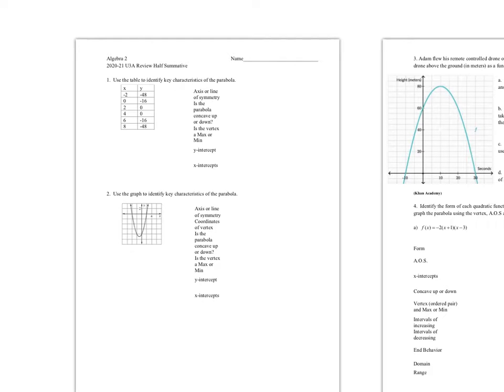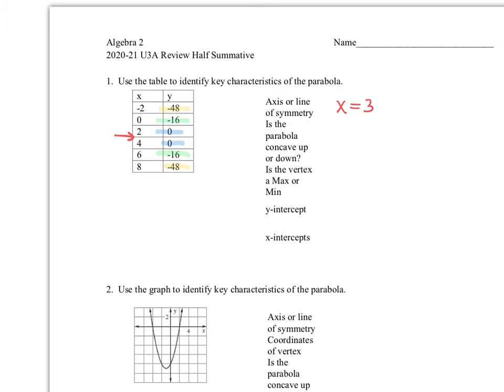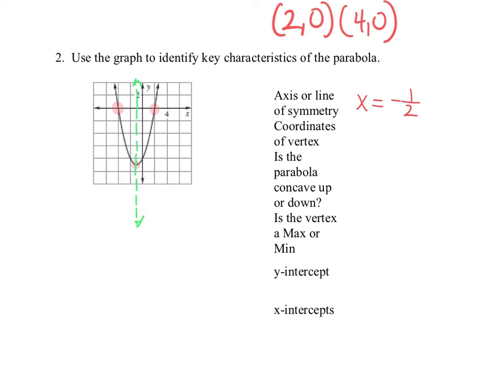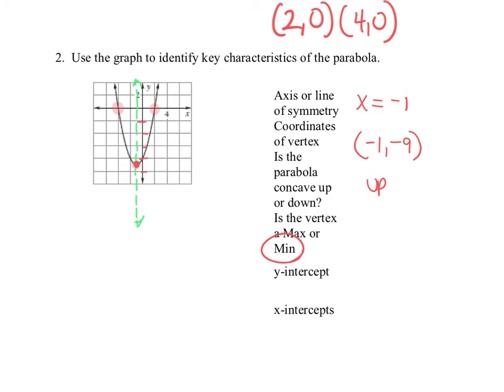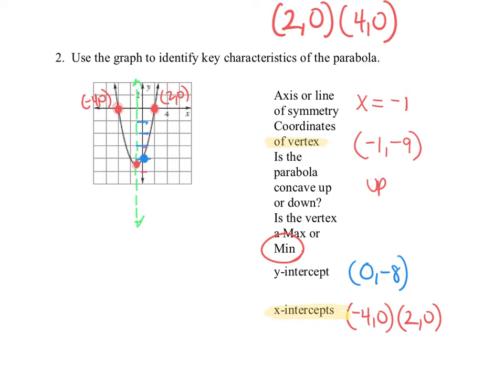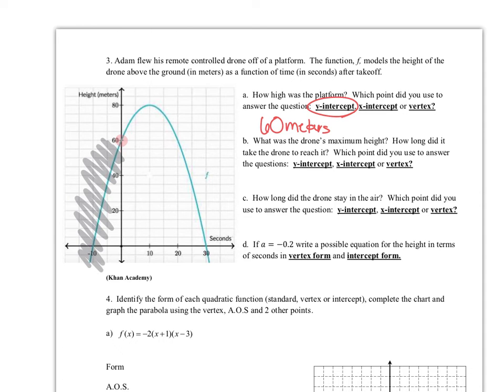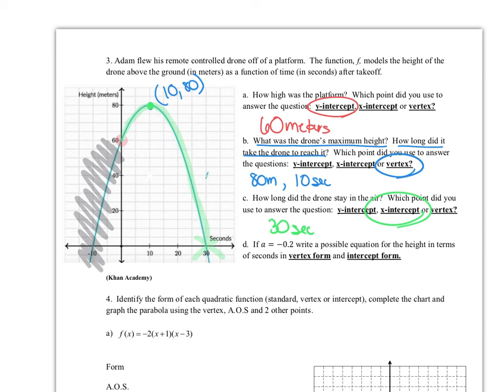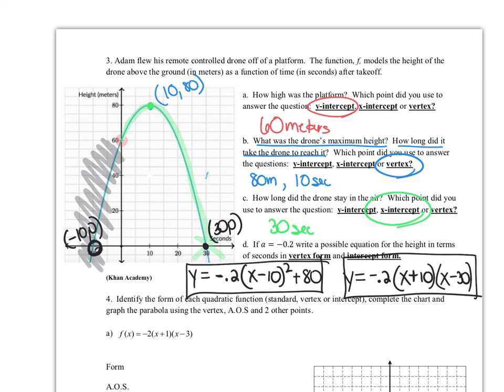U3A Review Questions 1-3